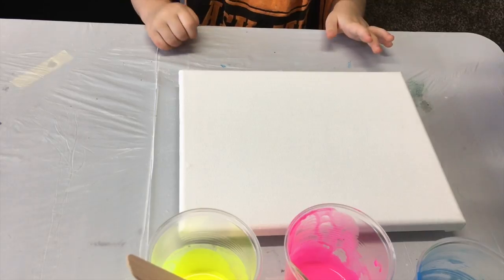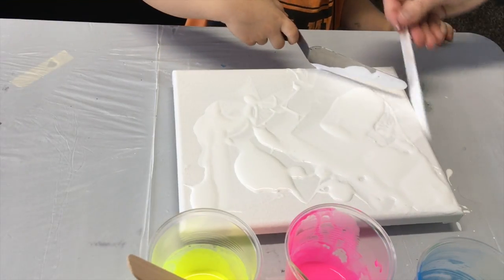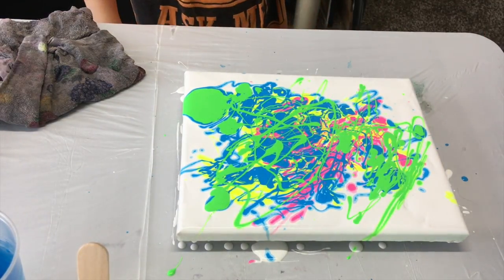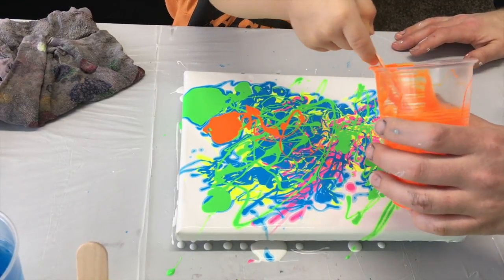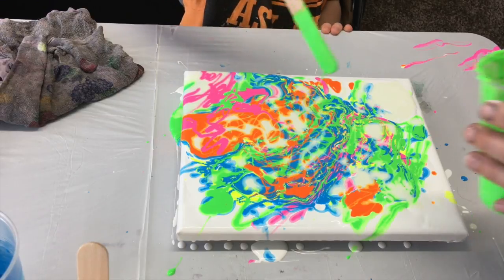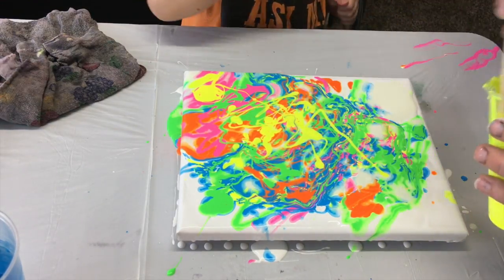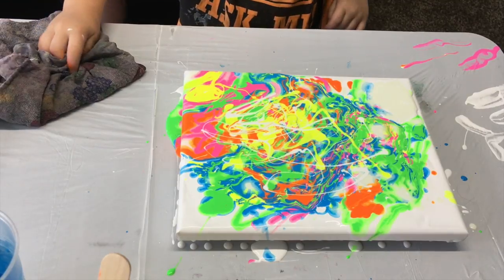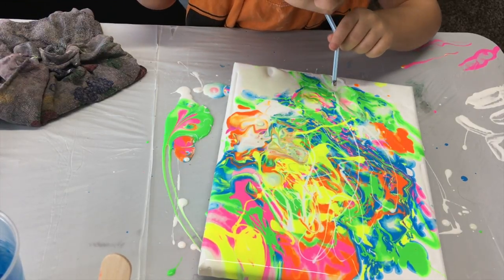Scarlett's Neon Pour (1) - Toddler Acrylic Pouring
2 year old who loves to paint. Acrylic pouring some bright neon colors... and glow in the dark paint!